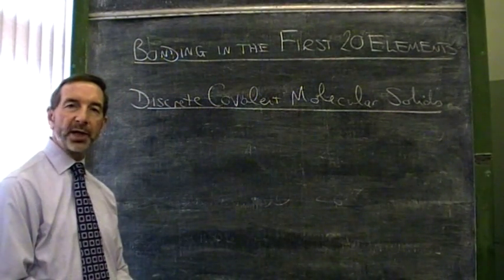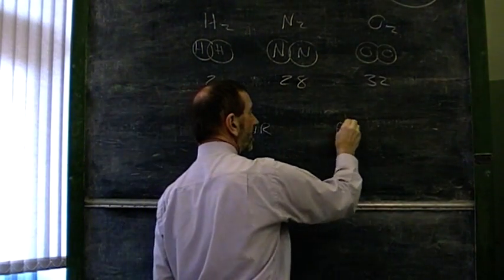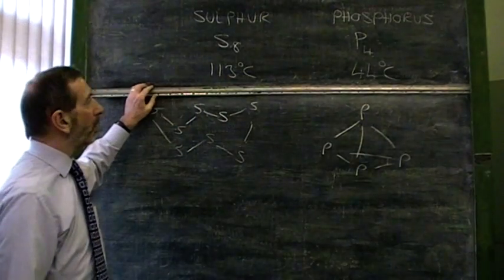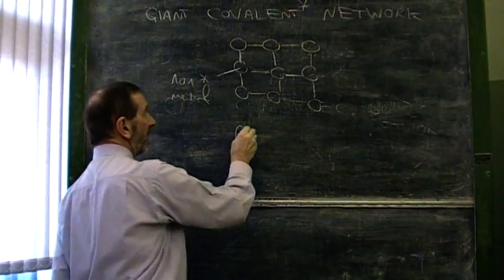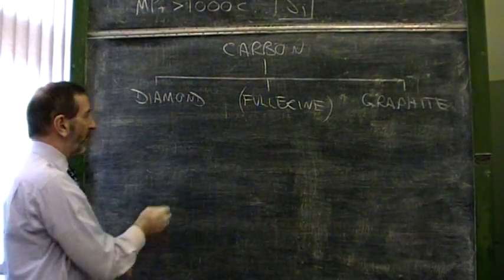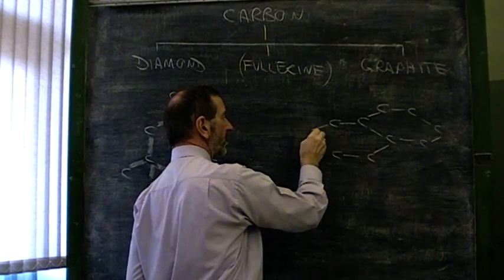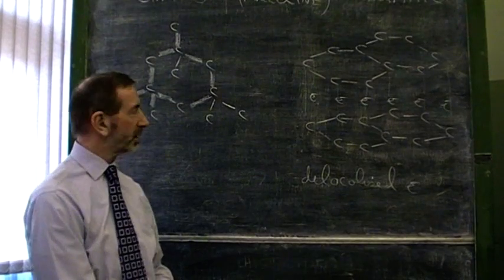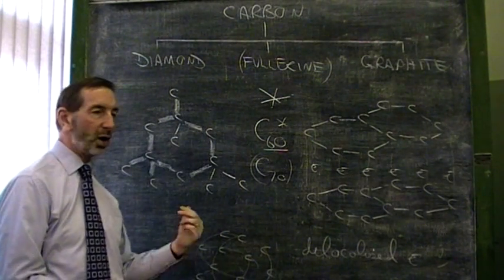SQA Higher Chemistry- Unit 1 Lesson 12 (Bonding in First 20 Elements- Covalent)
SQA Higher Chemistry- Unit 1 Lesson 12 (Bonding in First 20 Elements - Discrete Covalent Solids and Covalent Networks)